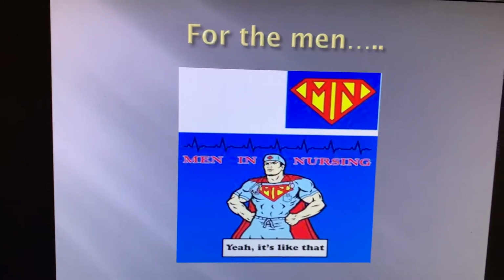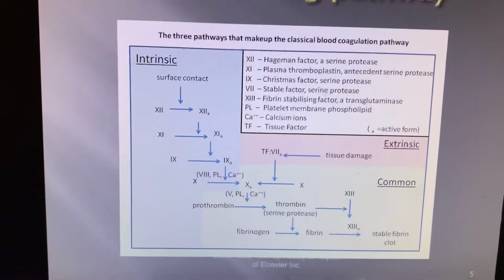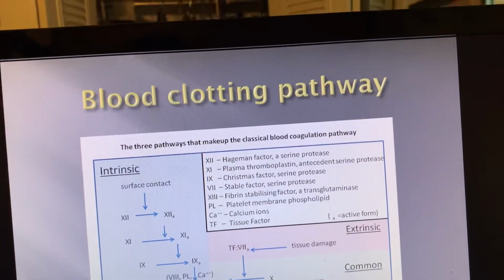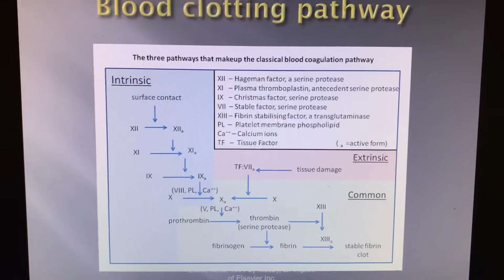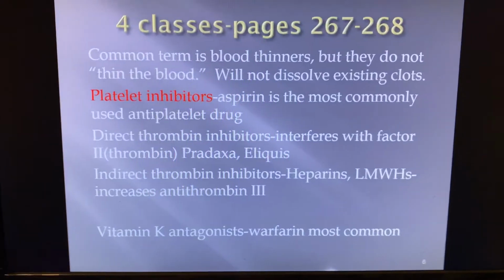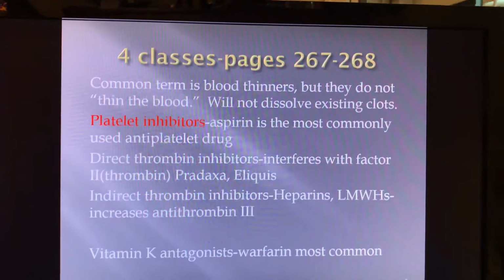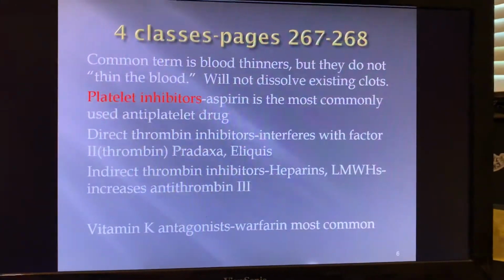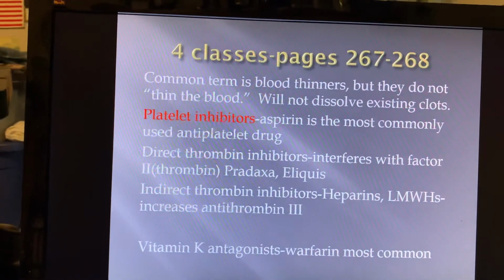August 1, 2020